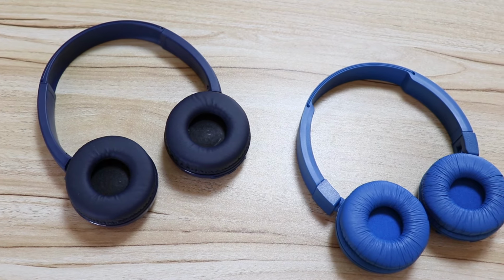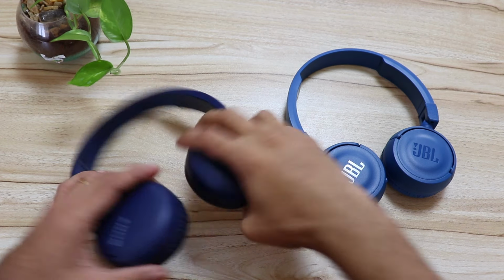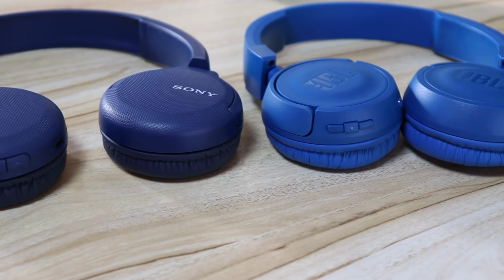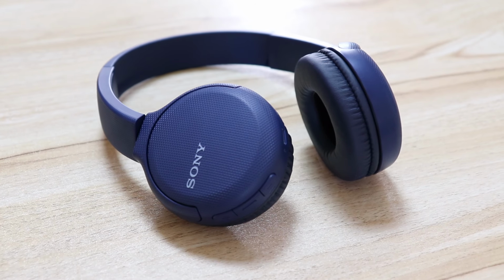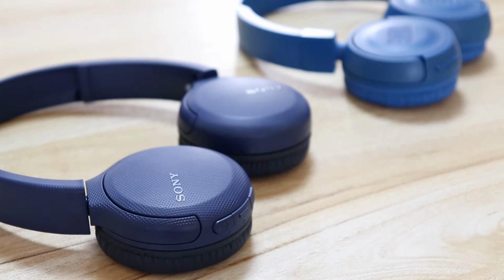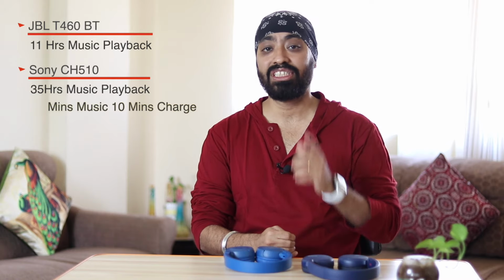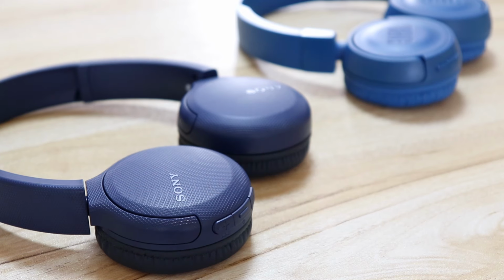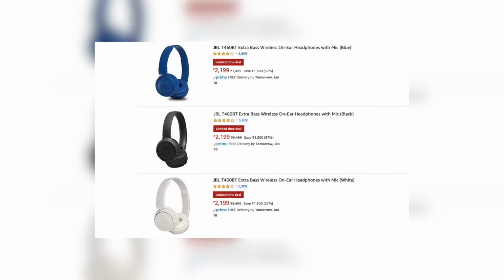SONY CH510 vs JBL 460BT : Budget Headphones Comparison (ENGLISH) - TECH SINGH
Sony ch510 vs JBL 460BT budget headphones comparison in English.

Watch Video

To buy

SONY WH-CH510 Wireless Headphone Blue

SONY WH-CH510 Wireless Headphone(BLACK)

JBL T460BT Extra Bass Headphones (Black)

JBL T460BT Extra Bass Headphones(Blue)

JBL T460BT Extra Bass Headphones(White)

My Gear